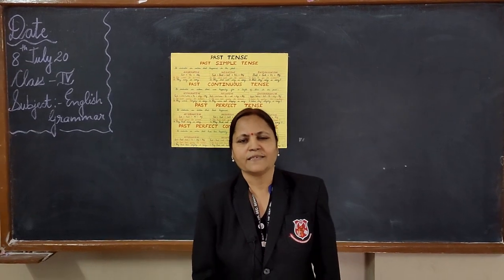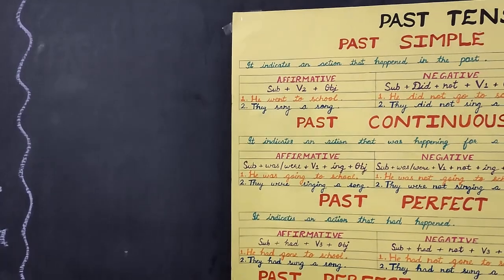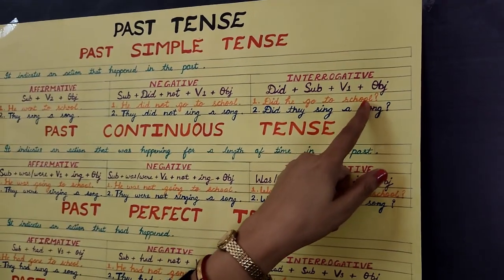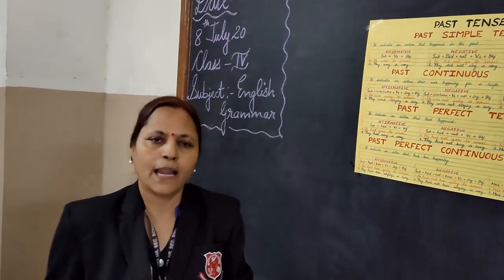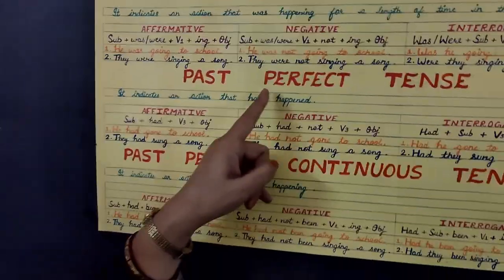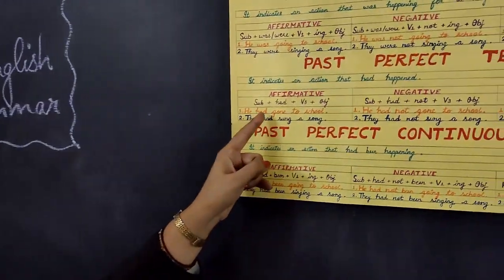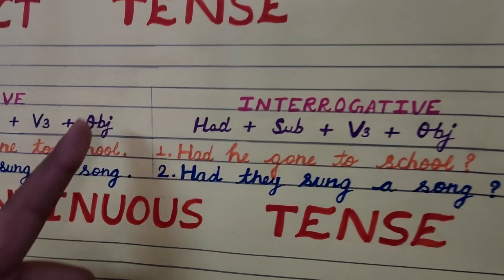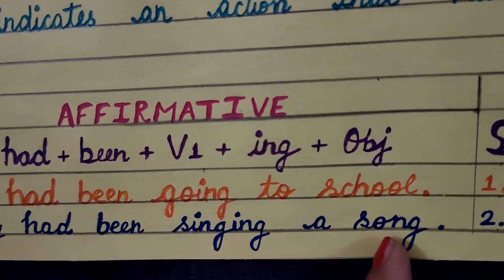IV class Past Tense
English Grammar
Past Tense